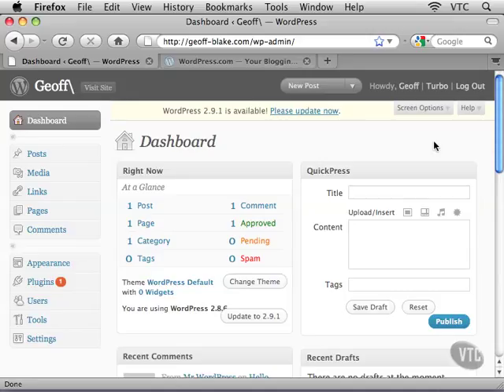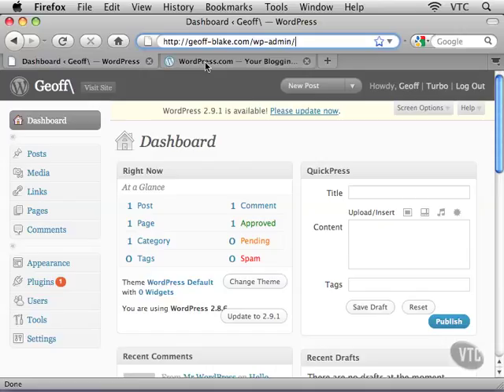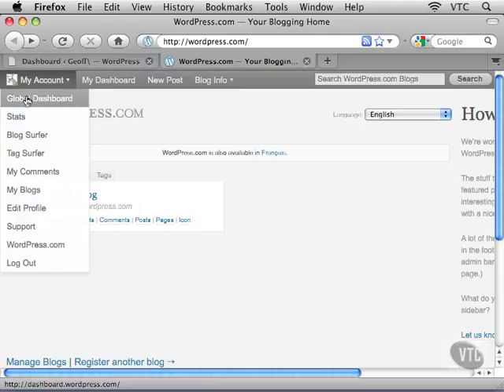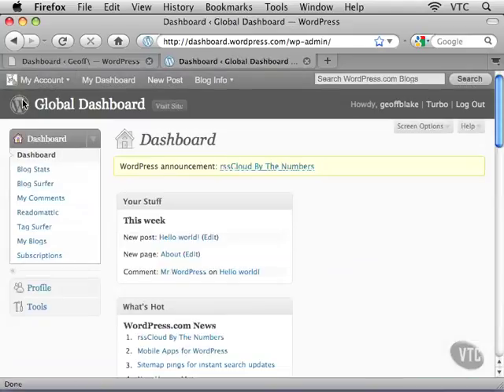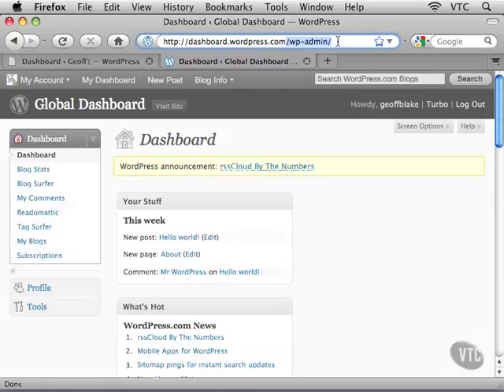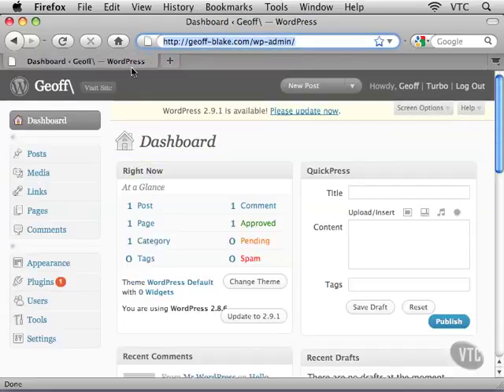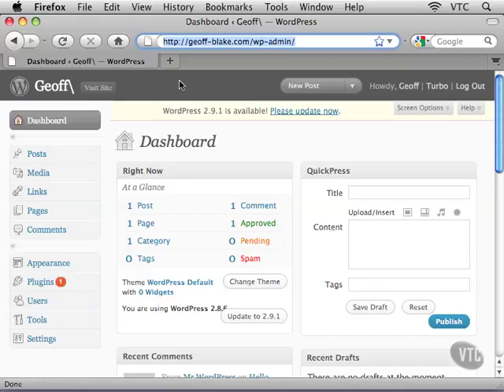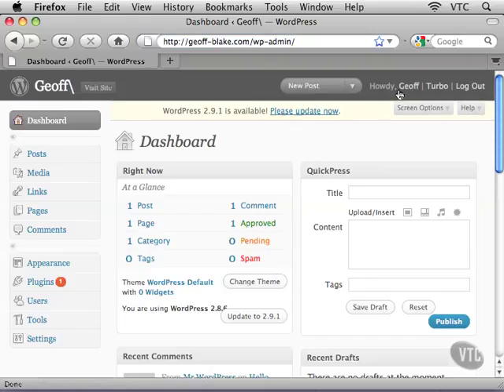01 Viewing the Dashboard pt 1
01  Viewing the Dashboard pt  1